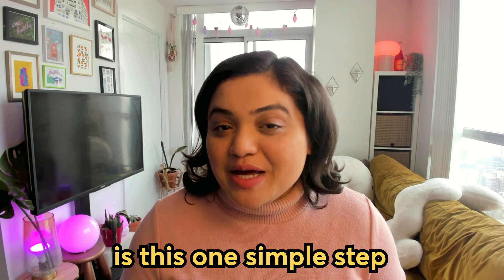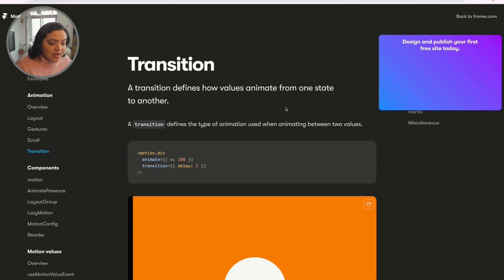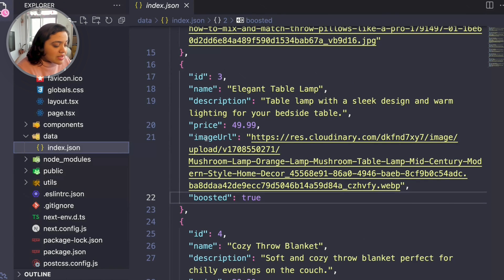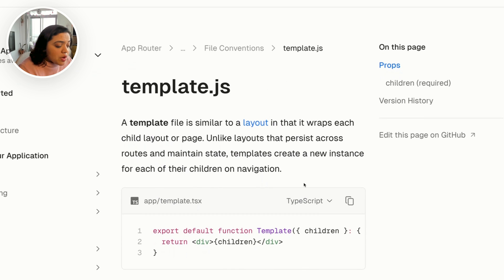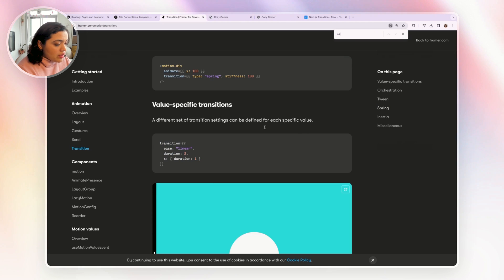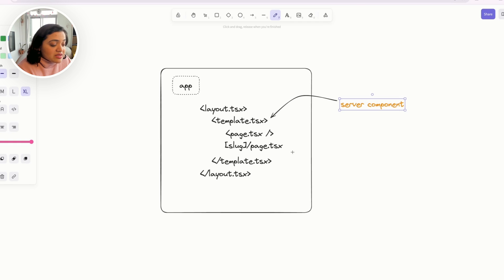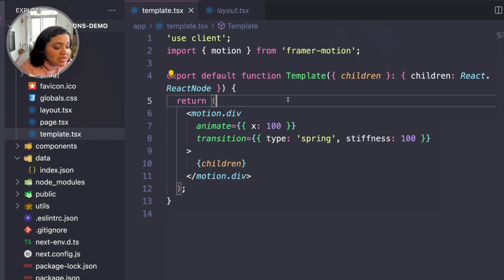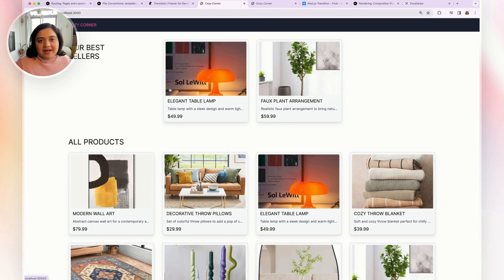One Simple Step to Add Page Transitions in NextJS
Want to learn how to add captivating transitions to your Next.js app with just one simple step?
Say goodbye to boring page changes and hello to seamless transitions using the power of Framer motion. Watch this video to discover how to enhance user experience and make your app more engaging.

⏰ Timeline
00:00 - 0:10 Intro
00:11 - 00:55 What transitions do you need?
00:56 - How to add transitions in your Next.js app?
1:47 - 2:42 Code walkthrough
2:43 - 5:01 Where to add transitions in your Next.js app?
5:02 - 5:23 Server Components makes things tricky for transitions
5:24 - 6:20 Limitations of Server and Client components
6:22 - 6:38 Next.js Workshop
6:39 - 7:32 Customizing Transitions
7:33 - 8:05 Framer motion customizations
8:06 - 8:38 Next Steps

🔗 RESOURCES:
💌 Frontend Newsletter:
If you liked this video, you will also love my newsletter Frontend Snacks. You will learn a new topic each week with cool visuals and snippets, the latest frontend news and behind-the-scenes exclusive updates that I don't share anywhere else.

☎️ Book a 1:1 coaching session with me
Opened a few coaching calls, grab them before they are gone